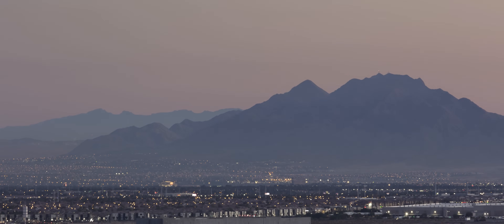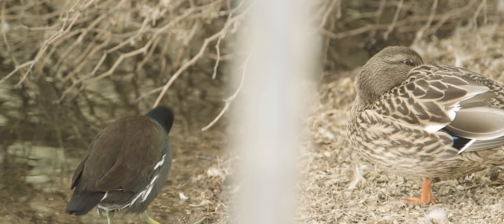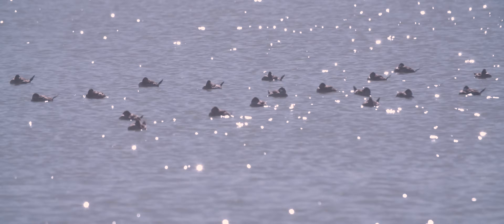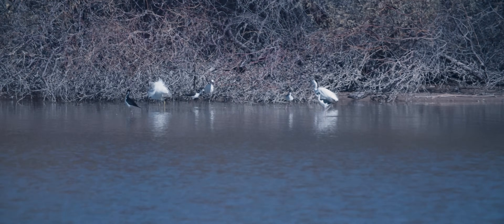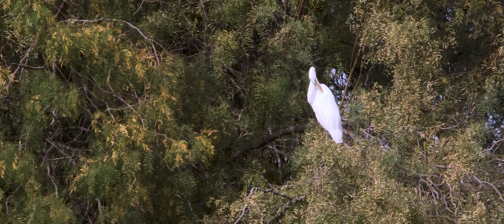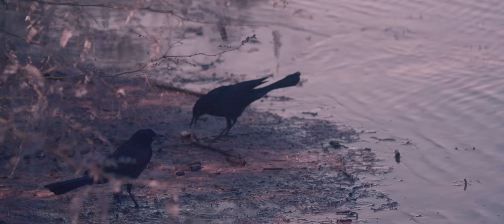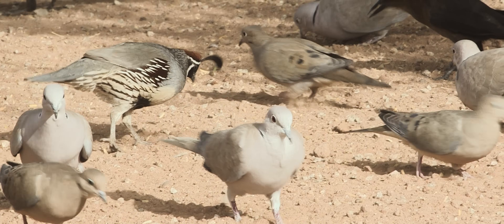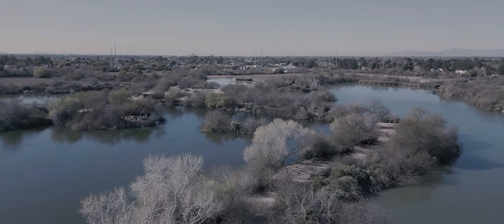The Riparian - Wildlife Documentary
3ifm Cinematography presents THE RIPARIAN
Wildlife Documentary 2023 - Gilbert Water Ranch - Riparian Preserve
***NOTE: Unfortunately, there are 2 known misidentified species: The Grakle (Misidentified as a Brewer's Blackbird) and the Neotropic Cormorants (Misidentified as Little Blue Herons). Future releases of the film will include these corrections prior to distribution. Thank you for your understanding.